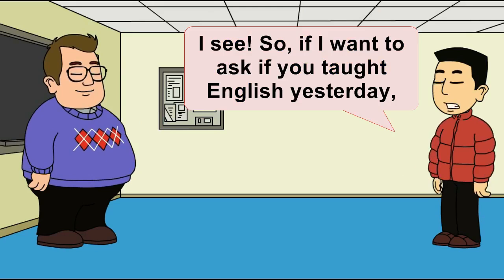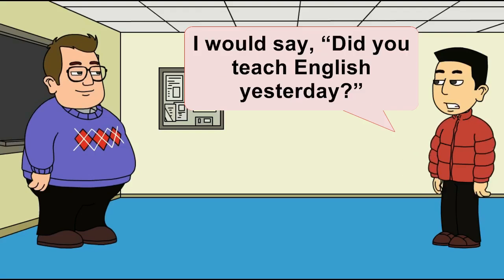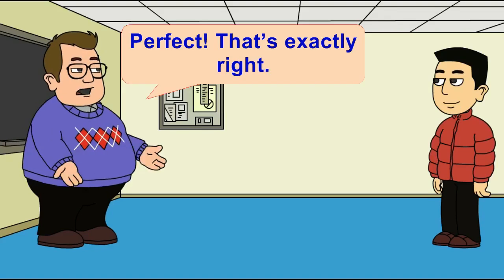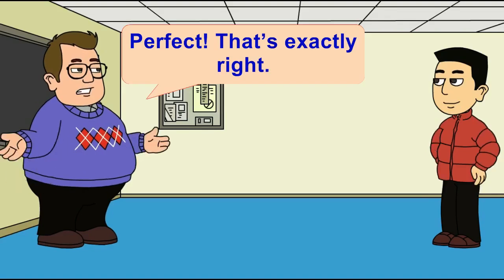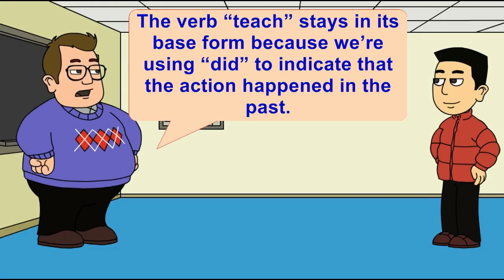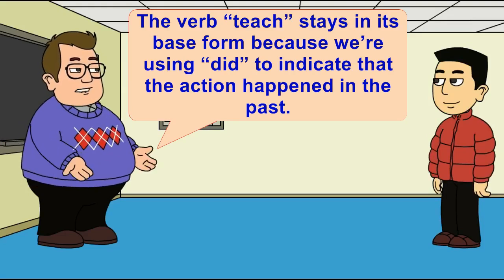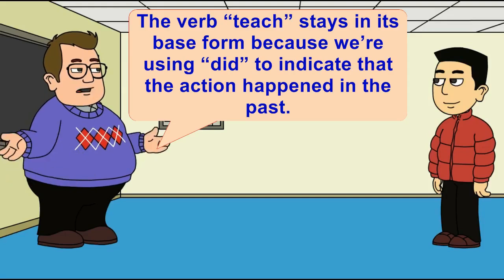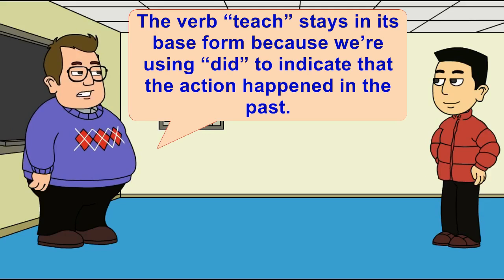Master Past Simple in English Conversations | Easy English Tutorial Step-by-Step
Unlock the secrets of the Past Simple tense in English conversations with our comprehensive step-by-step tutorial! In this video, we'll guide you through the essential rules and usages of the Past Simple tense, making it easy to incorporate into your daily conversations. Whether you're a beginner or looking to brush up on your skills, our engaging lessons will help you understand how to describe past events with confidence. 🎓 What You'll Learn: - The structure of the Past Simple tense - Regular and irregular verb forms - Practical examples to enhance your understanding - Tips for using Past Simple in everyday conversation By the end of this tutorial, you'll be able to: - Form sentences in Past Simple effortlessly - Use Past Simple in discussions about your personal experiences - Improve your overall English speaking skills Join us on this journey to mastering the Past Simple tense and elevate your English conversations to the next level!